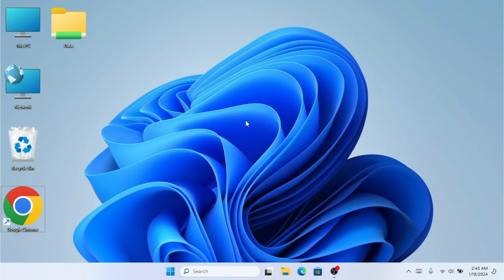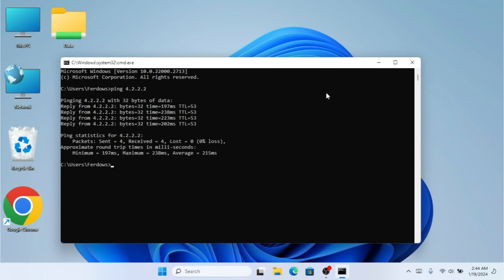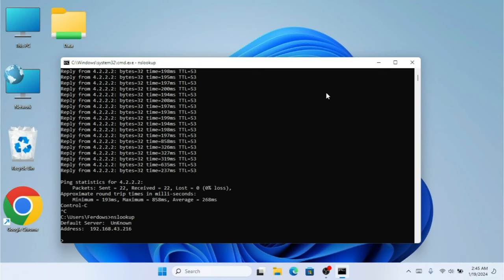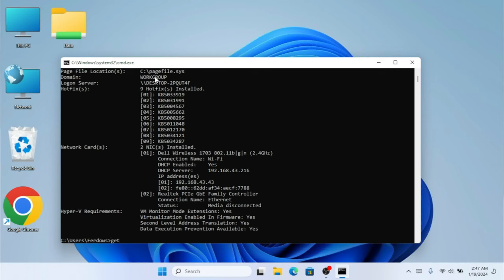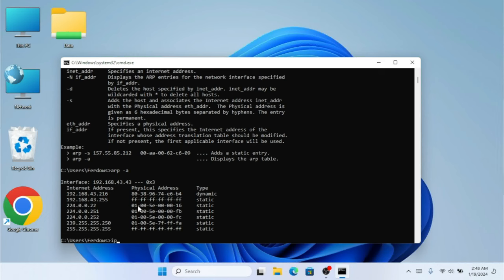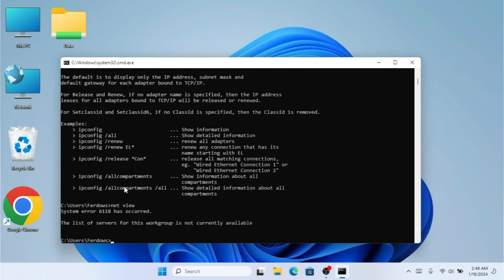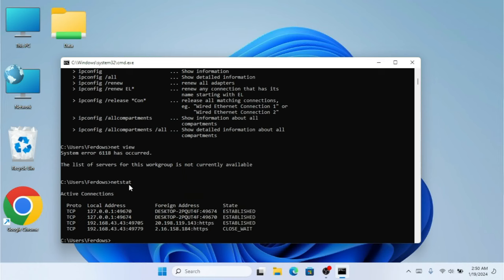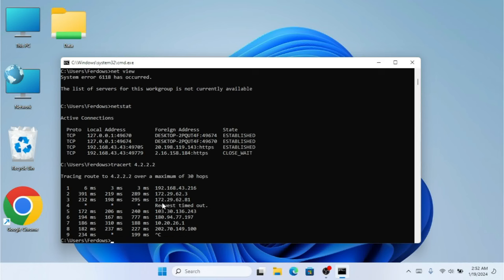Your Need To Know All These Networking Command With Your Windows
in this video i explain all important networking command that you should know to see all your connection state, connection and much more.